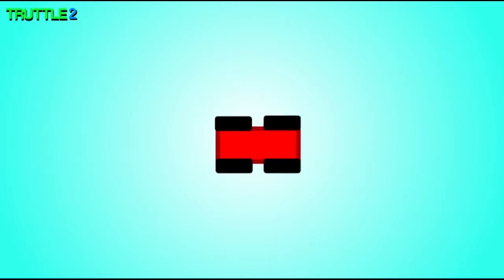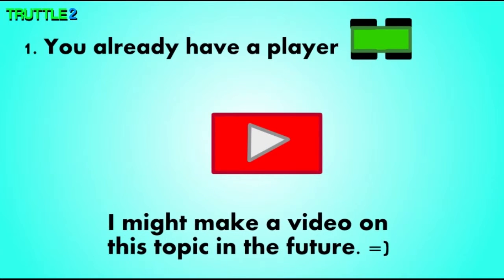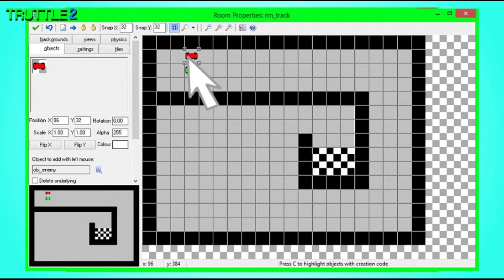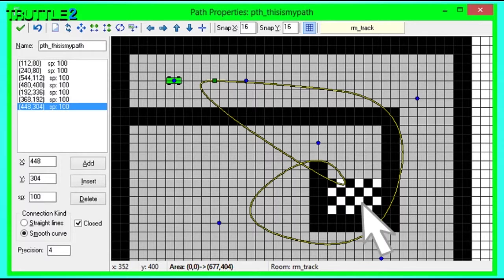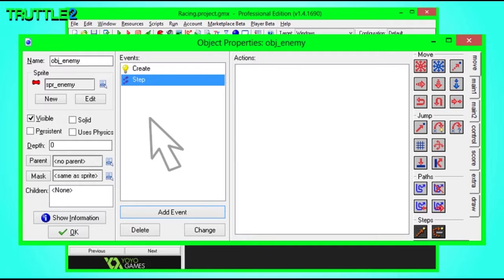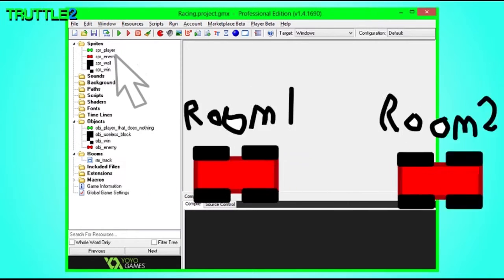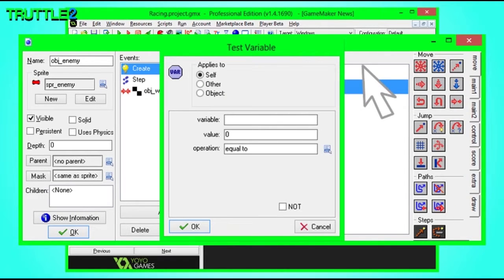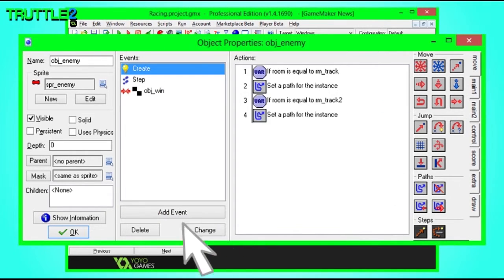GameMaker Tutorial - Racing Enemy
In this video, I will be teaching you how to make an opponent racer for your racing games! This tutorial is only about the enemy racer, not the entire game, however, I might make tutorials for other parts of a racing game.

Also, I'm trying a new style! How is it?